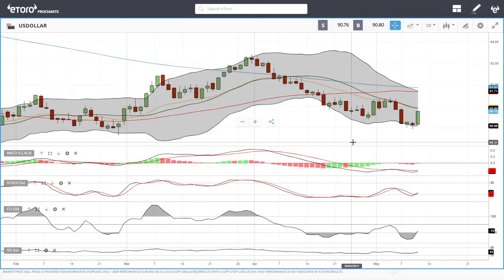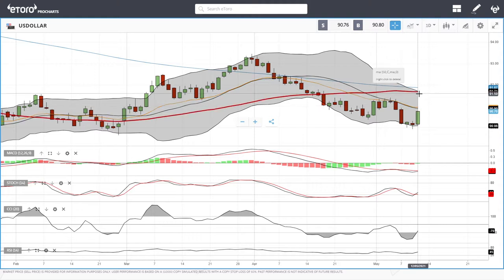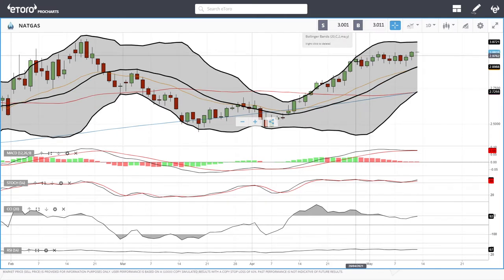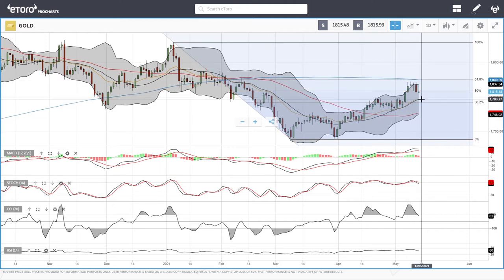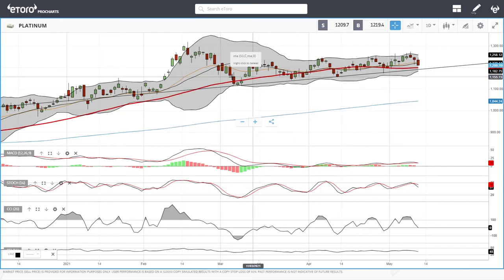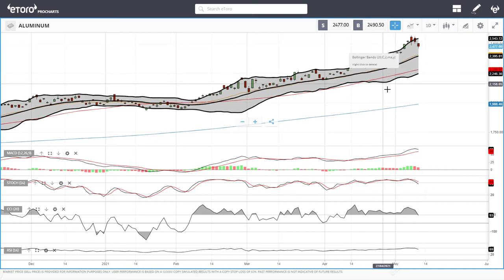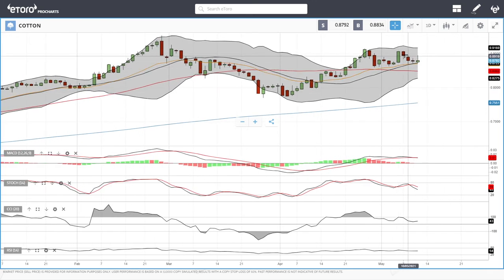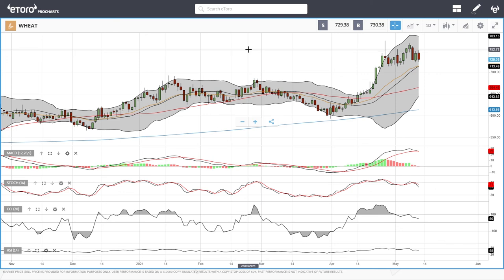WTI Oil, Natural Gas, copper, gold, silver, platinum, palladium etc. forecast for May 13, 2021